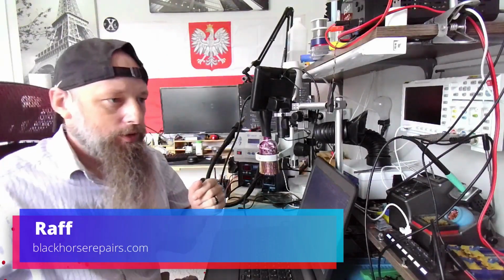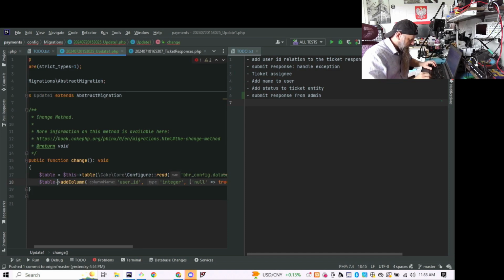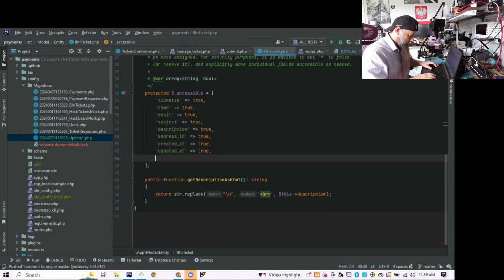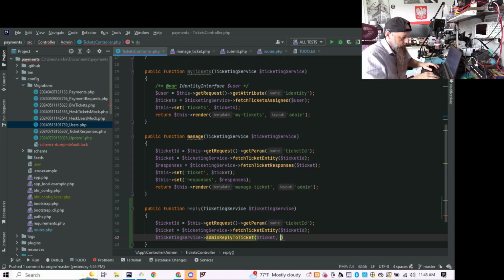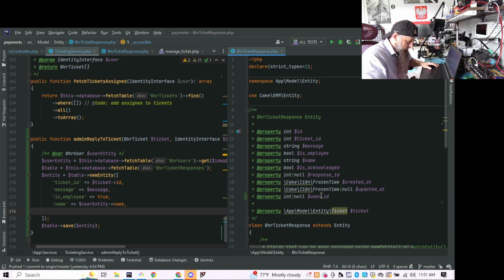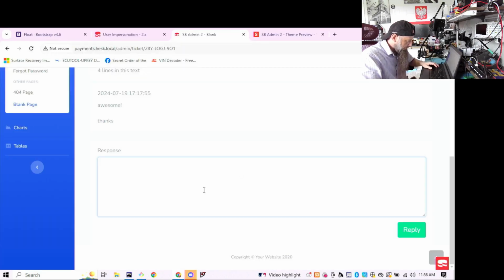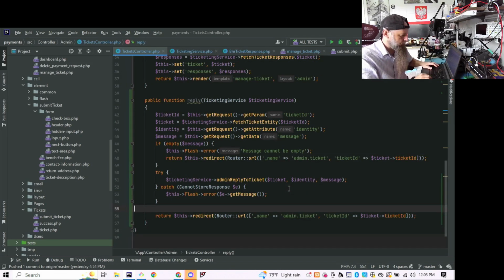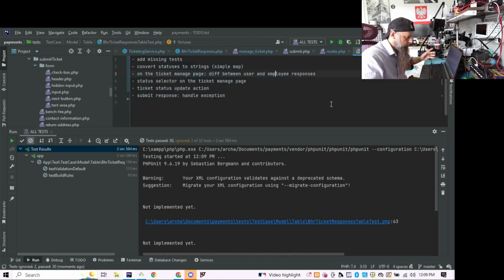NTS Part 11 Missing Migrations and employee reply feature